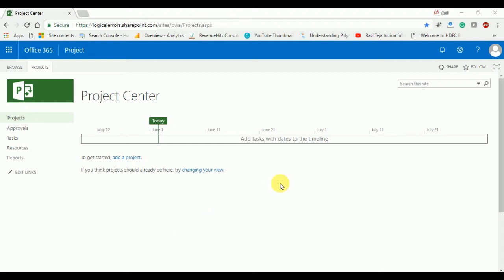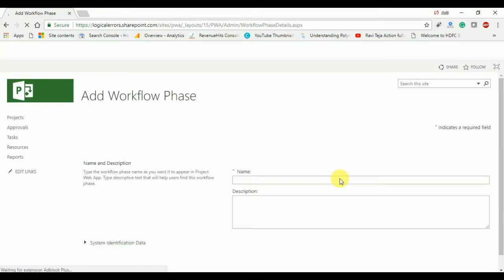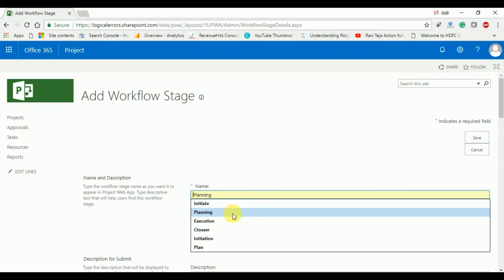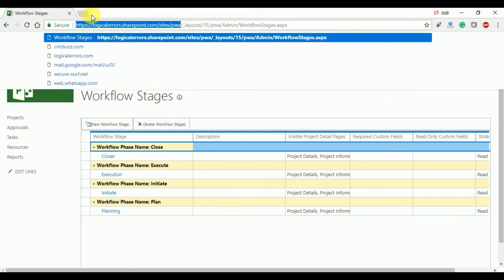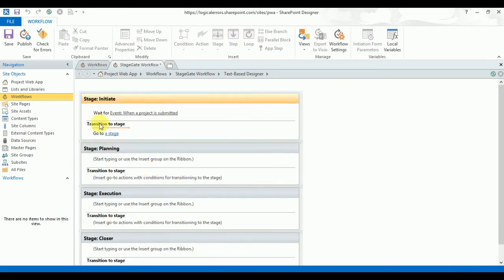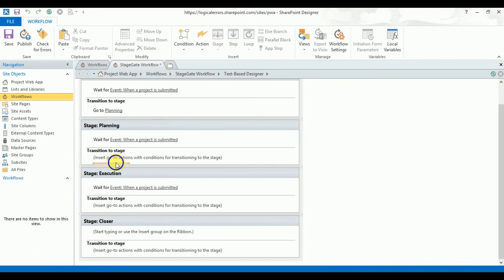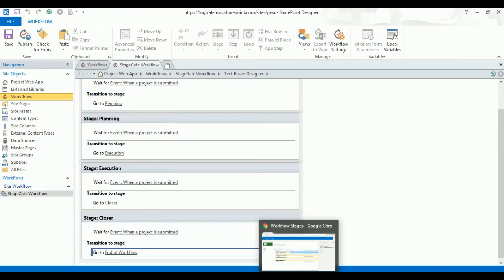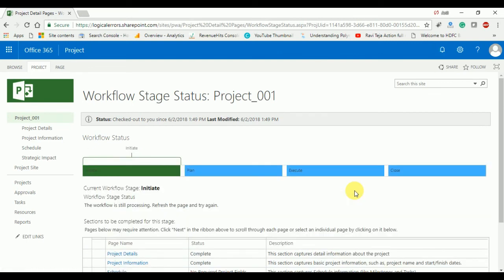Stage Gate Workflow Demand and Management Workflow SharePoint Designer Project Online tutorial - 12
Project Online creating Stage-Gate Workflow or Demand and Management Workflow using SharePoint Designer Project Online or Project Server. create a stagewise view project online. Create phases and stages and attached workflow in Enterprise project type(EPT).